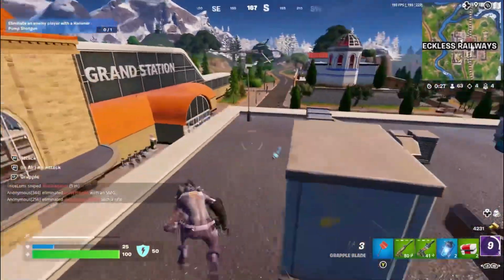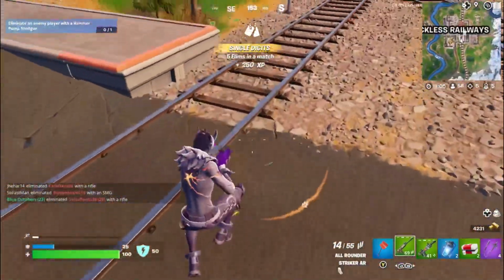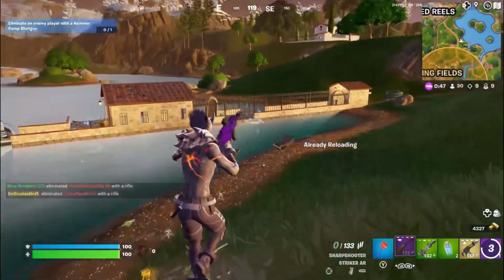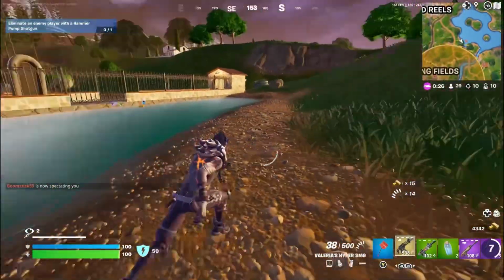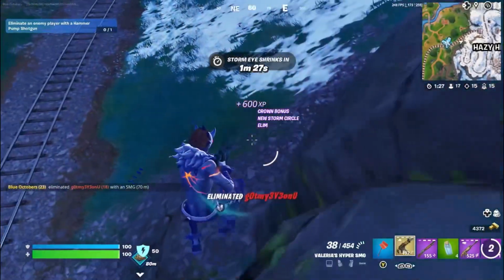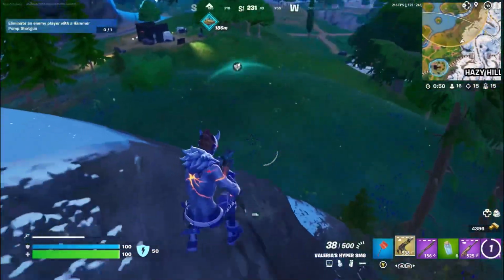(asmr) carrying 2 medallions in fortnite, but can i win?